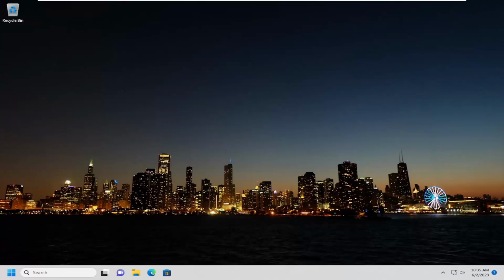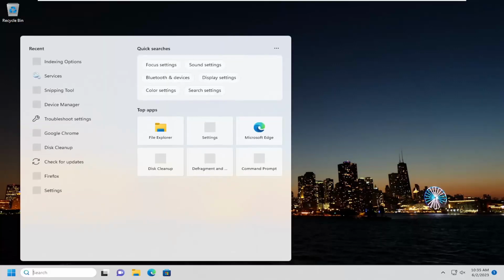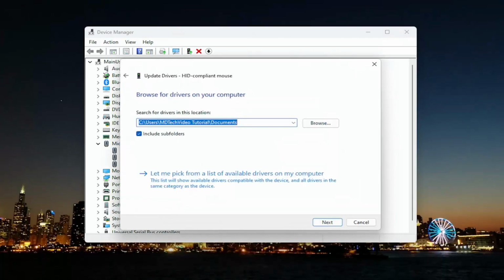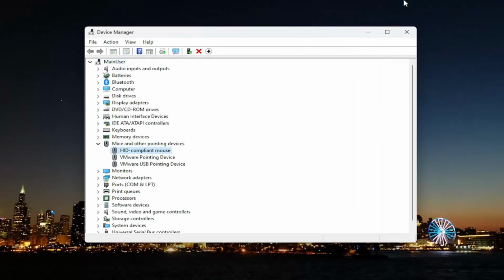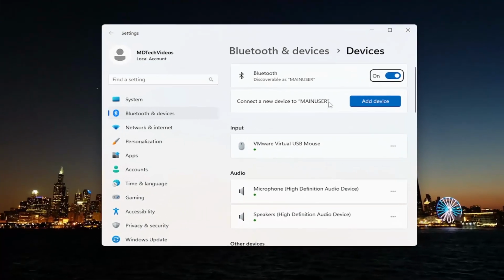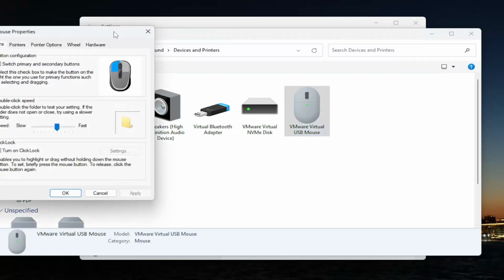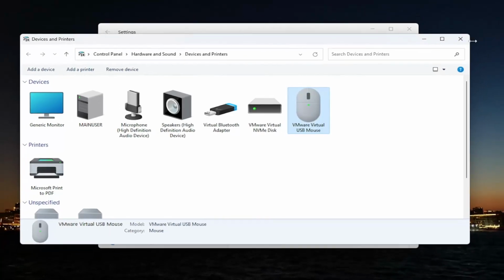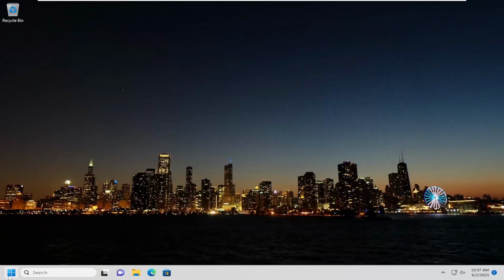While Typing Cursor Disappears in Word , Documents on Windows PC [FIX]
When you're typing a document in Microsoft Word, it's common for your mouse pointer or cursor to occasionally disappear off the screen. This can occur for reasons that range from simple and easy to remedy, to slightly more time consuming to address.

why does my cursor disappear when i am typing
jumping cursor while typing
cursor disappears when typing windows 10

A constantly disappearing cursor can be caused by various reasons, making a wide variety of solutions possible. The cursor might not work at all, or it could disappear in particular situations. The mouse buttons might even work while the cursor is hidden.